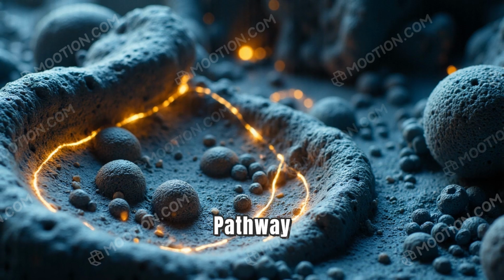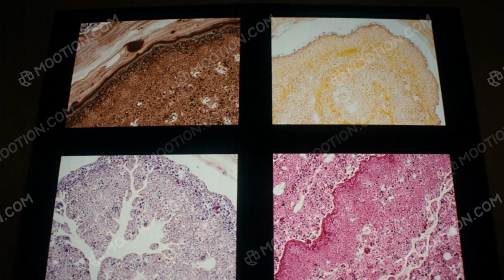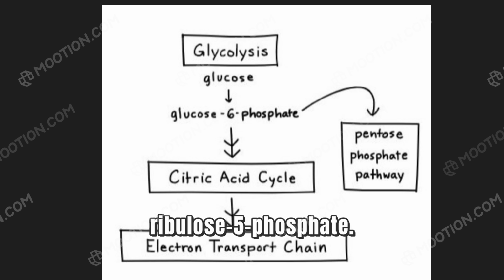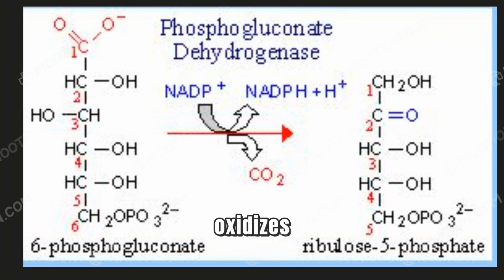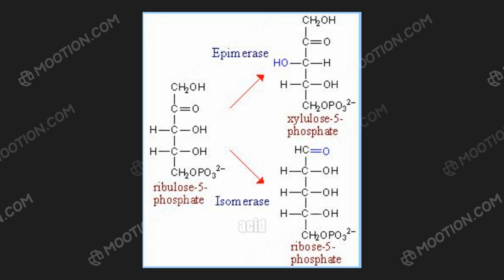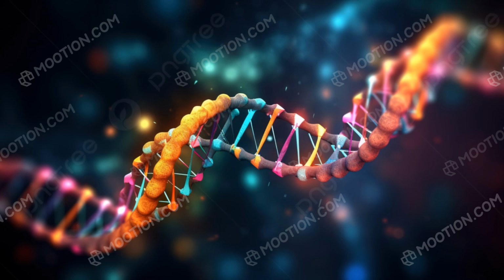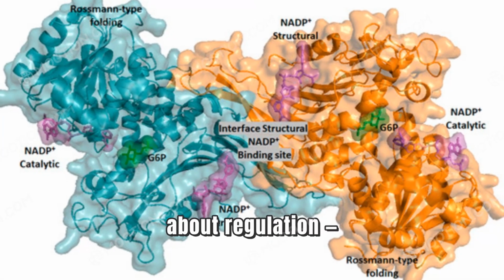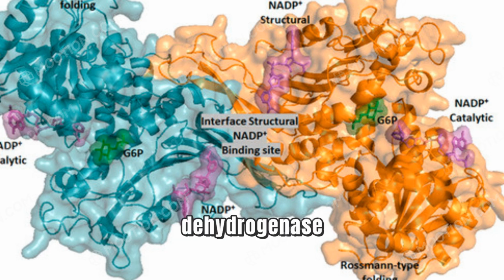Understanding the Pentose Phosphate Pathway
This narrative explores the Pentose Phosphate Pathway (PPP), a crucial metabolic route for glucose in the cytoplasm, focusing on its roles in producing NADPH and ribose-5-phosphate. The pathway consists of two phases: the oxidative phase, which generates NADPH, and the non-oxidative phase, which produces ribose or recycles carbon back to glycolysis. Regulation of PPP is vital for cellular health, particularly in red blood cells, where G6PD plays a key role.